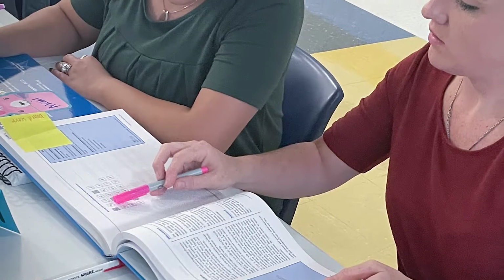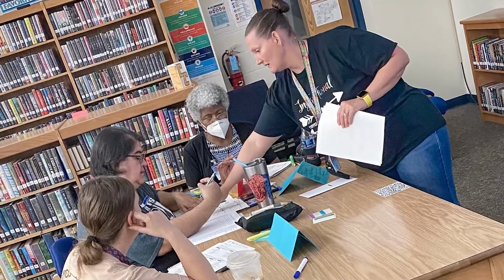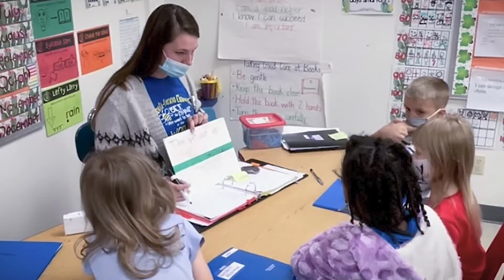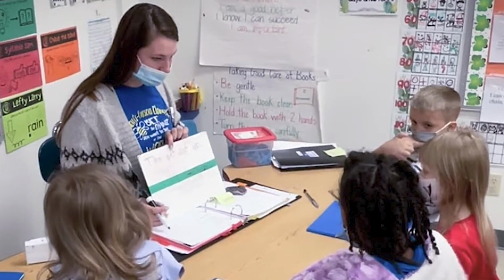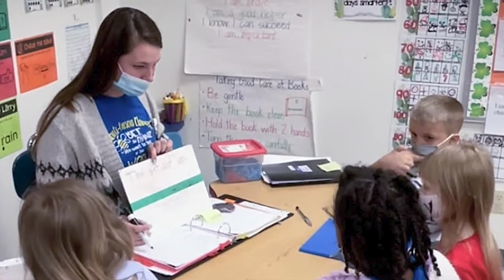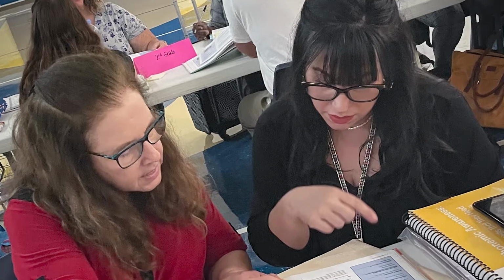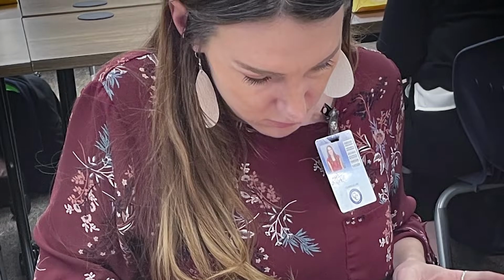What is it like to teach with CCISD?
CCISD provides teachers with a number of resources to assist in lesson planning and classroom instruction.  We sat down with several of our teachers and asked them to share what resources they have found to be the most helpful.

For more information about joining the CCISD Teaching Team, visit us today!